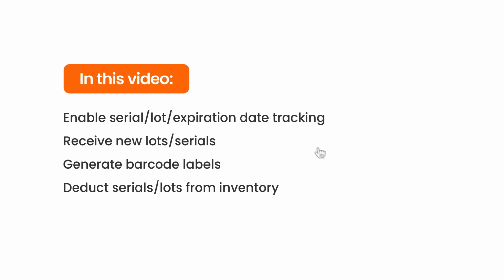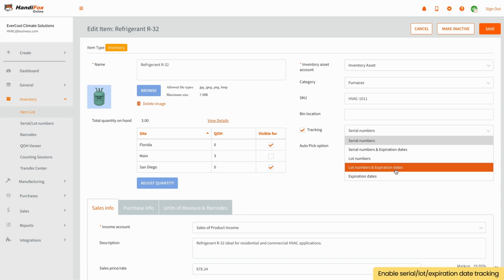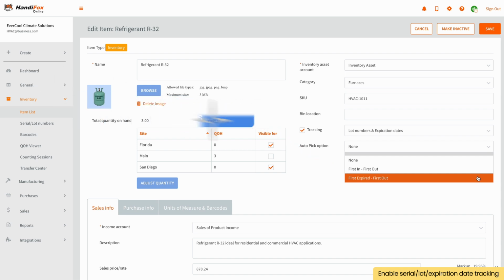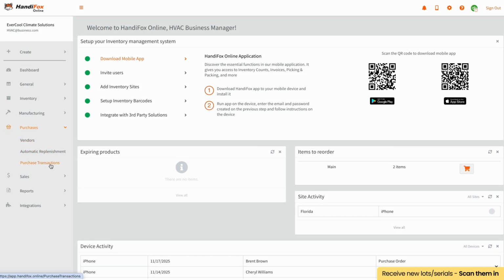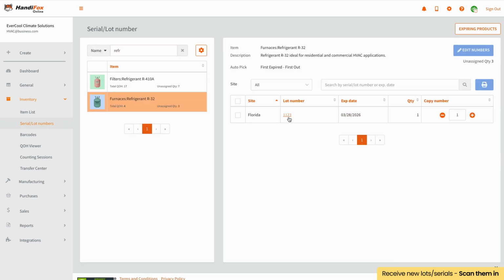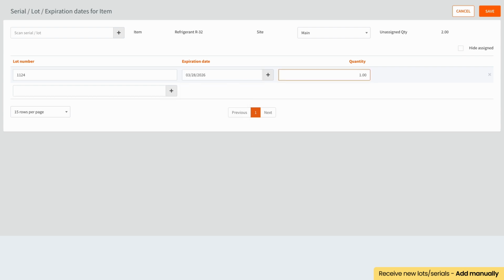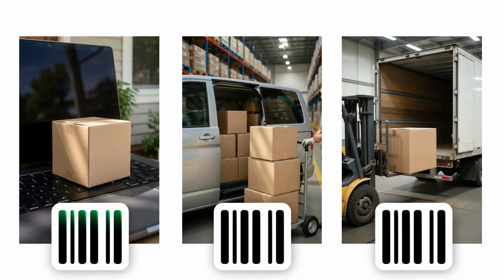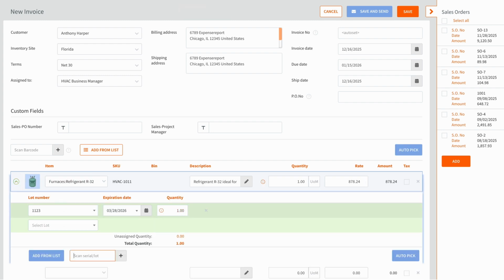HandiFox Online Tutorial | Serial and Lot Number Tracking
📦 Easily scan and manage lot- and serial-tracked items in HandiFox Online!

In this tutorial, we’ll show you how to track, receive, label, and deduct serial- and lot-numbered inventory directly in the web app. You’ll learn how to:

✅ Enable Serial, Lot, and Expiration Date tracking
✅ Choose FIFO or FEFO fulfillment logic
✅ Scan tracked items into inventory during receiving
✅ Enter serial and lot numbers manually when needed
✅ Generate and print barcode labels
✅ Scan lots and serials out during sales and transfers
✅ Maintain full traceability across your workflow